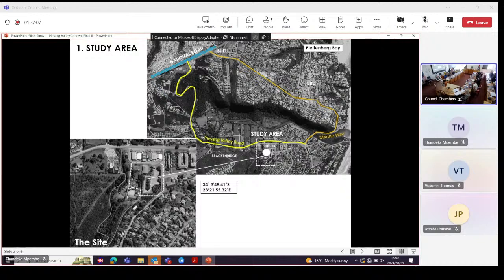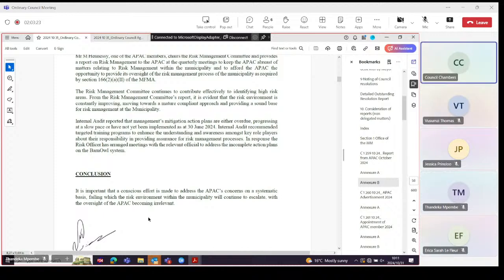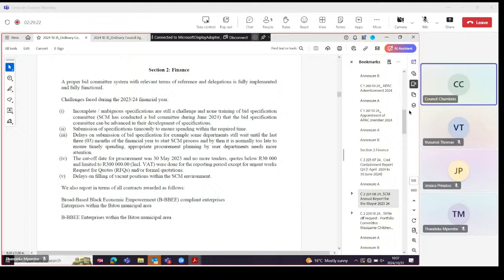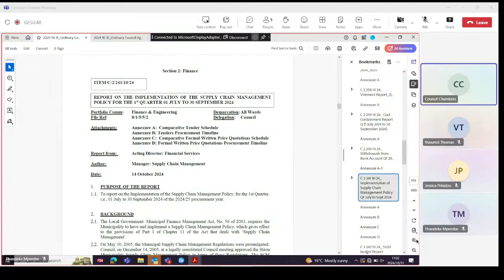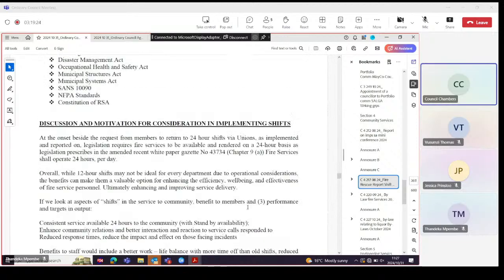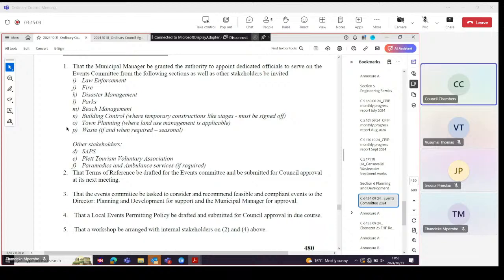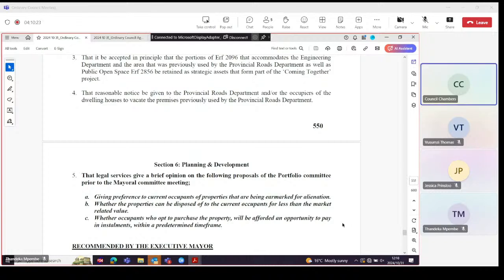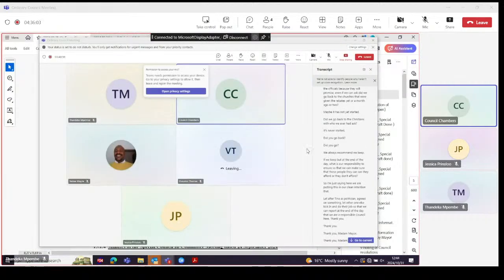Bitou Ordinary Council Meeting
NOTICE is hereby given that an Ordinary Council Meeting will be held in the Council Chambers, Municipal Offices, Plettenberg Bay on THURSDAY, 31 OCTOBER 2024 AT 09H00 to discuss the business set forth in the Agenda.